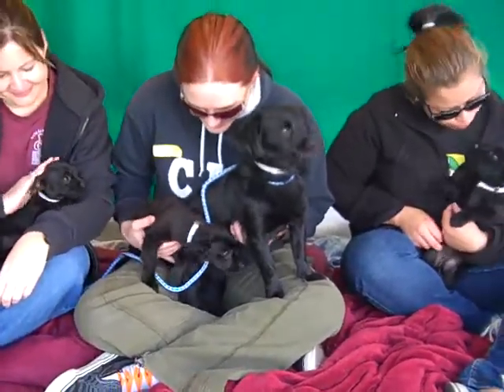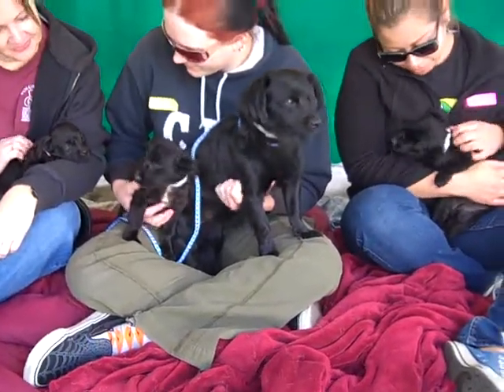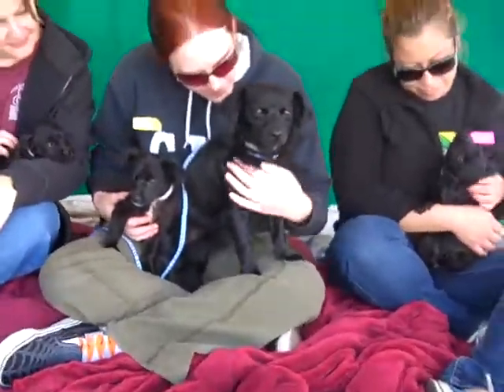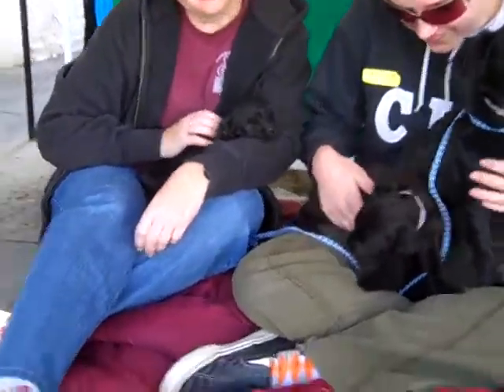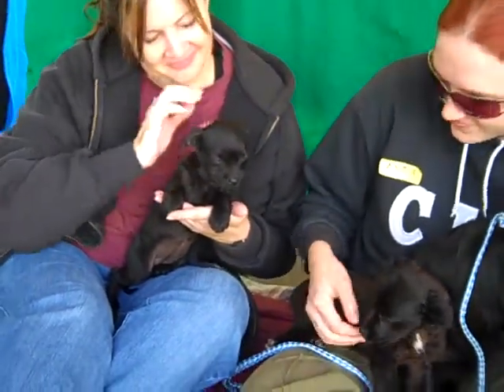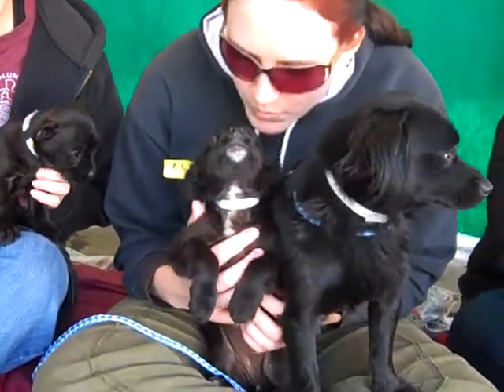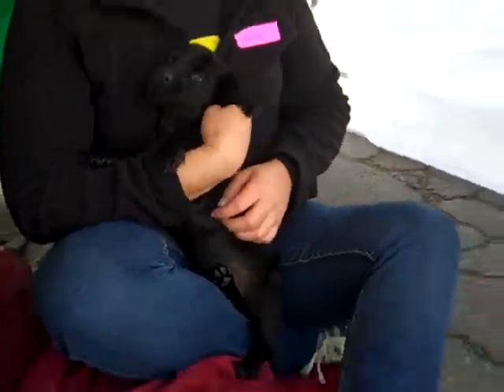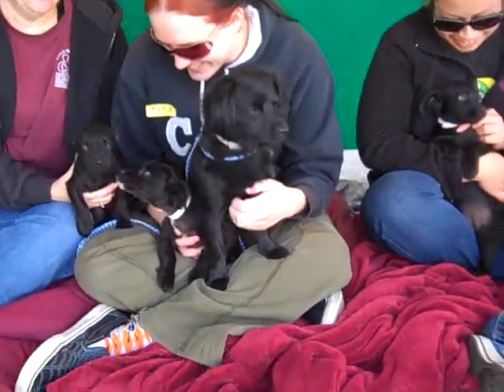Alfred A4661292 Iris A4661295 Rose A4661294 Petunia A4661293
A4661292 Alfred is a gentlemanly one-year-old black male long-haired Dachshund and Papillon mix puppy who was found in Walnut along with his puppies Petunia (A4661293), Rose (A4661294), and Iris (A4661295) on December 17th and brought to the Baldwin Park Animal Care Center. Weighing 13 ½  pounds, this medium-energy dog has worked at being a stay-at-home dad. Now that his puppies are old enough to be on their own, he is eager to find people to take care of him. Alfred is an unusually handsome and cooperative dog who will take quickly to training. He will be an awesome indoor companion for anyone in any living situation.